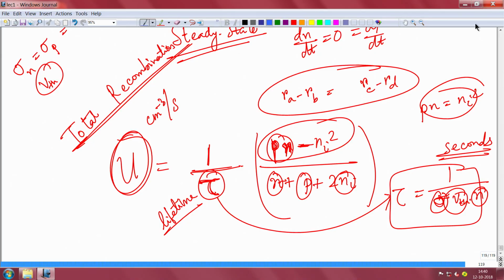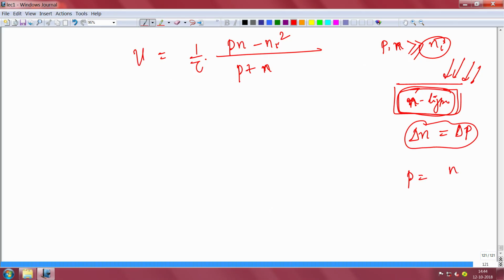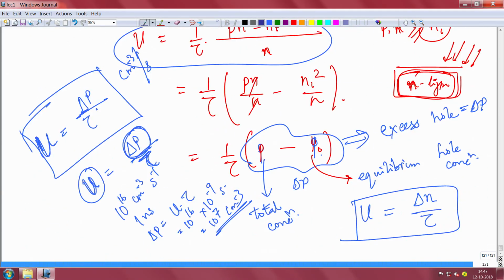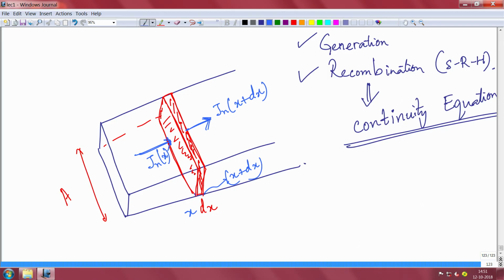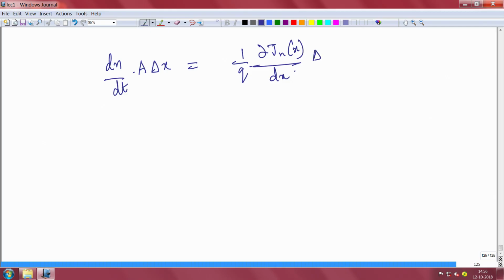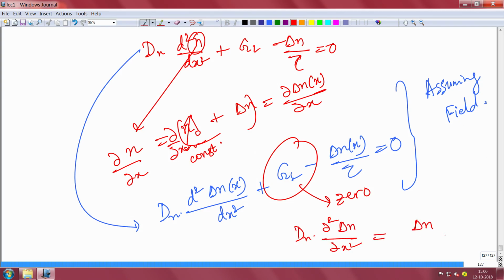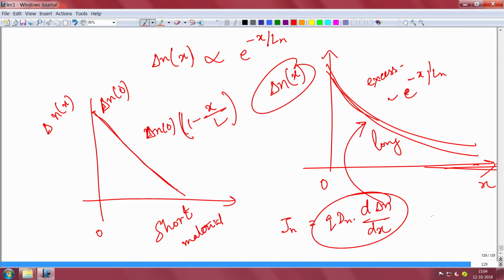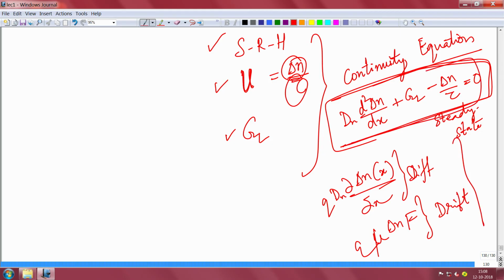Current continuity equation